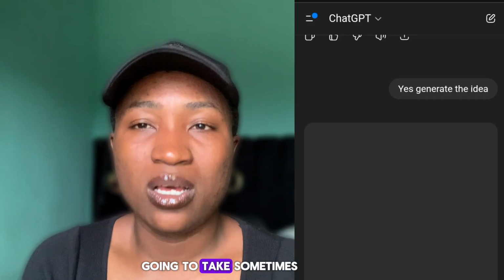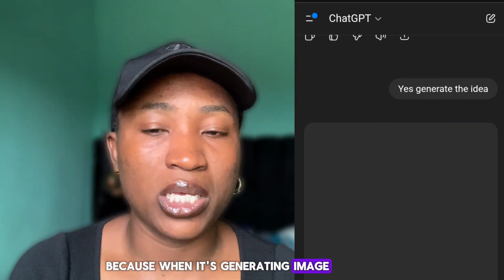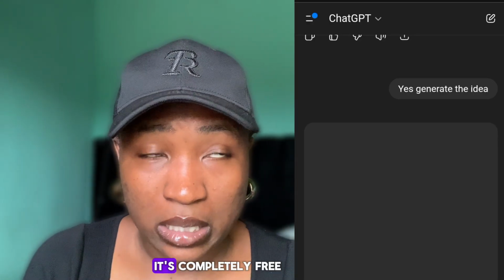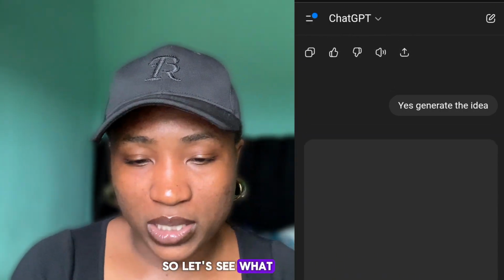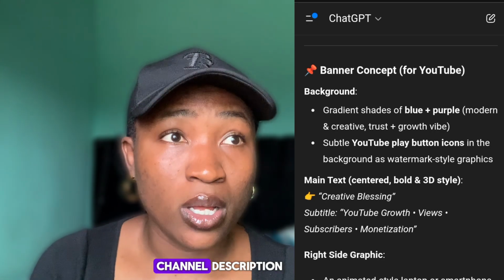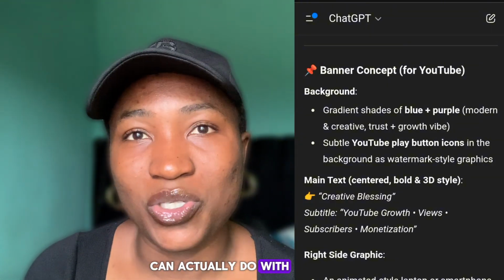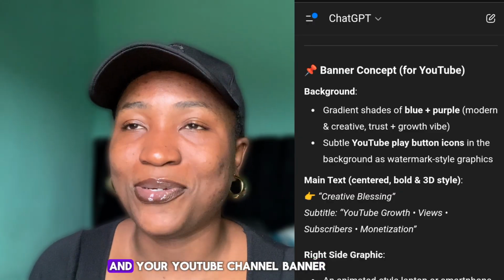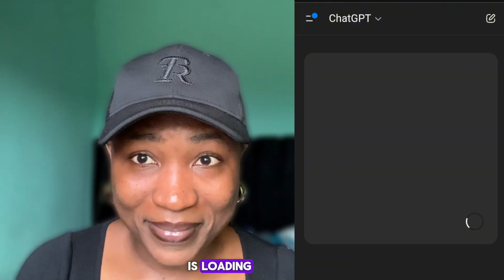How I use ChatGPT to Grow my small YouTube Channel (Beginners Friendly)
Are you struggling to grow your small YouTube channel? In this video, I’ll show you exactly how I use ChatGPT to get more views and grow faster as a beginner. 🚀
I’ll share the simple tips and tricks I use with ChatGPT to:

✅ Come up with video ideas that get clicks
✅ Write better titles and descriptions for SEO
✅ Create scripts that keep viewers watching
✅ Save time and stay consistent
If you’re a small YouTuber or just starting out, this video will help you use AI tools like ChatGPT to boost your channel growth.